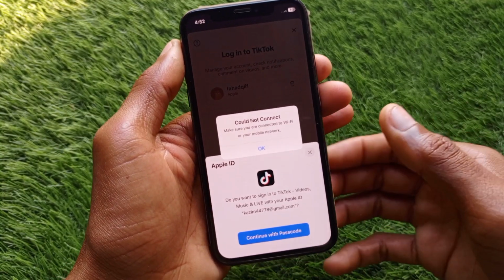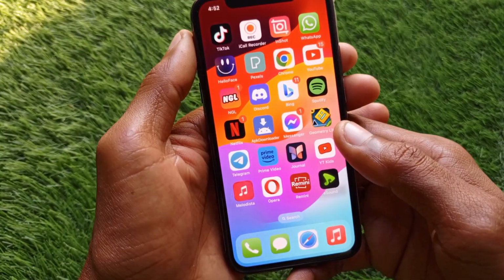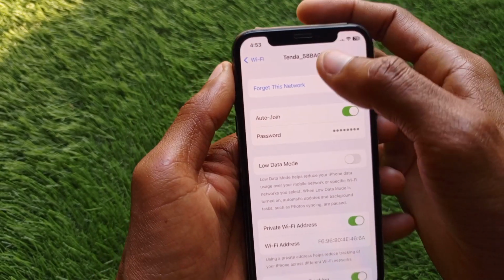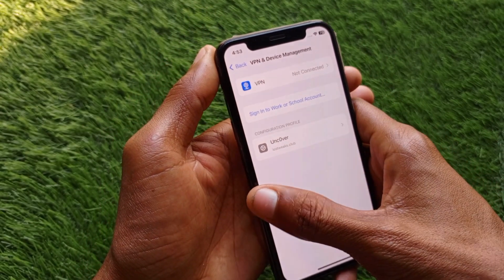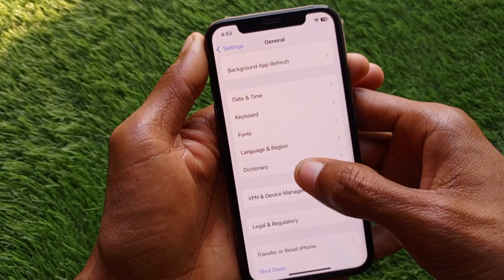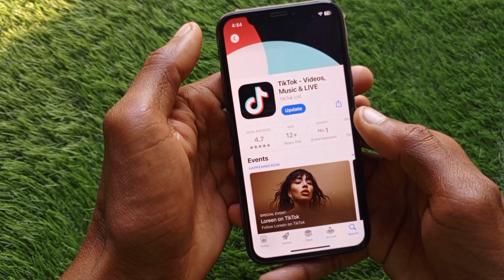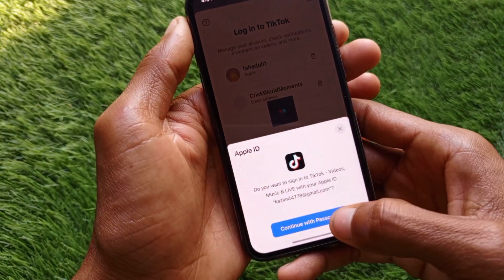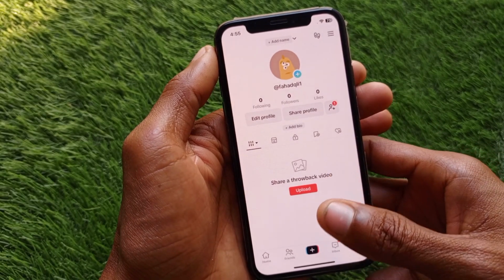Solved✅: Tiktok Unable to Authorize Please Try Again iPhone/iPad | Tiktok Login Problem On iPhone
In this video, I will help you to fix tiktok unable to authorize please try again iphone. Please watch till the end.